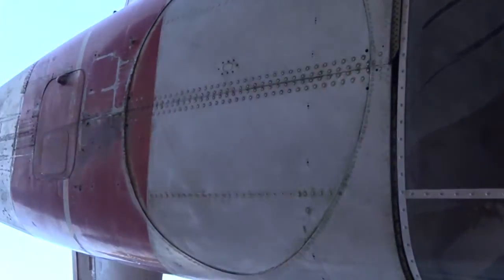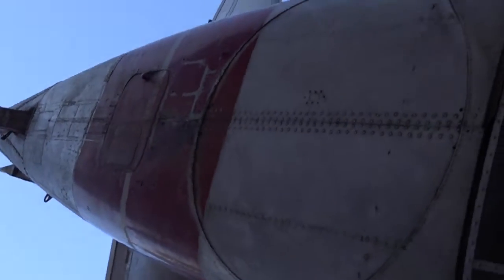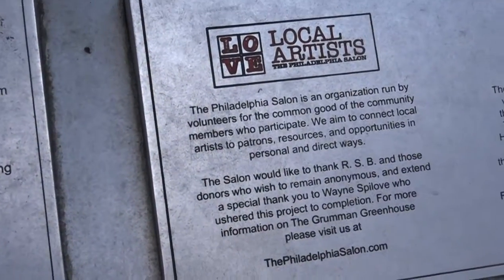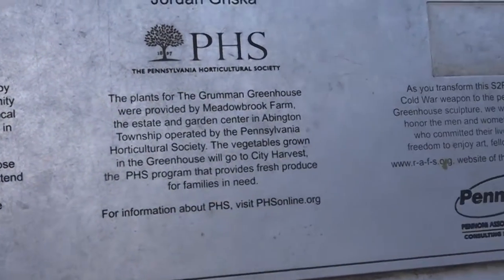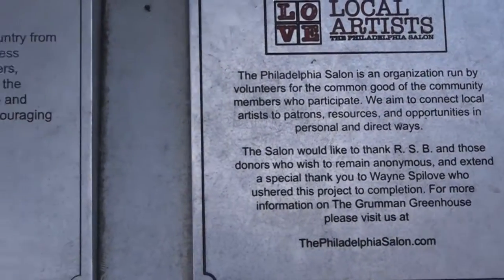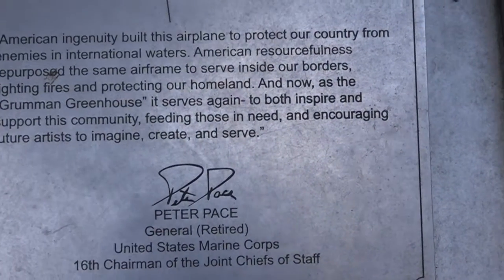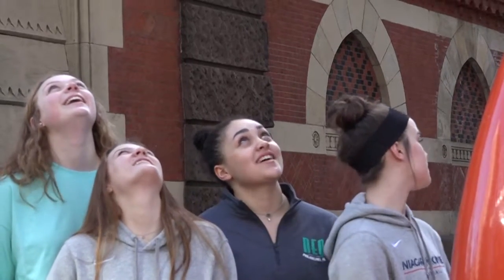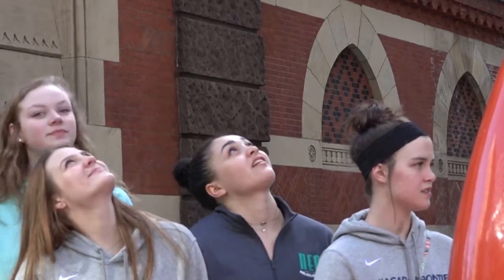sculptures video documentary project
Sculptures is an 8 minute project about different sculptures around downtown Philadelphia. I couldn't find the finished product which had my innovative camera angles shots and more features shown but i think this captures the message of what i wanted to be viewed. Enjoy.

  This too was also a project for my digital media production class at Community College of Philadelphia.